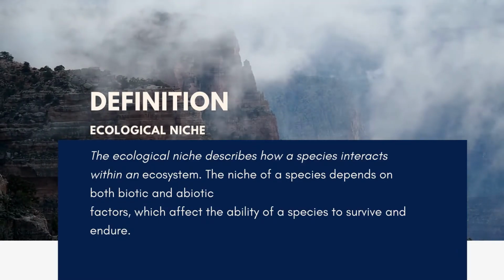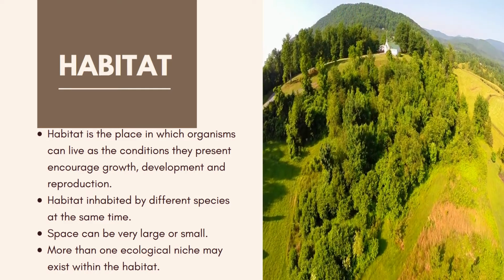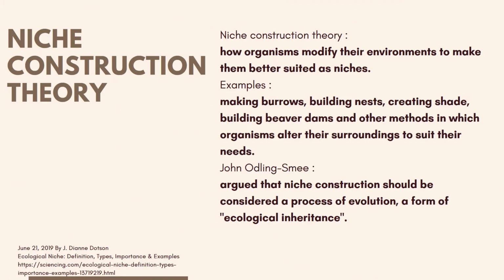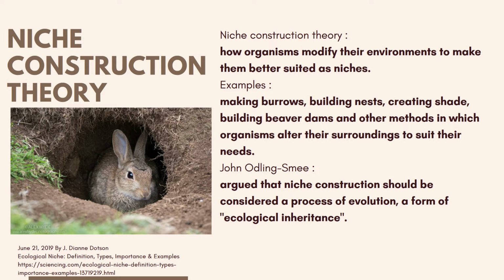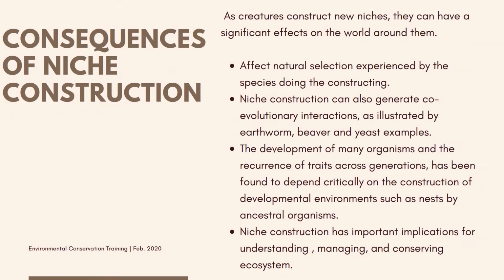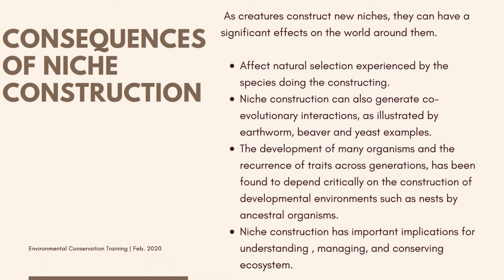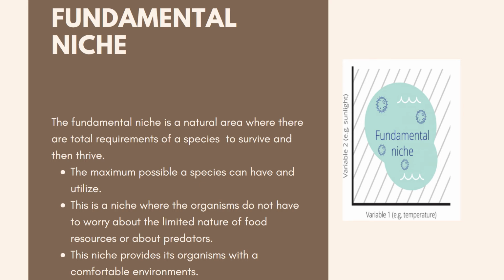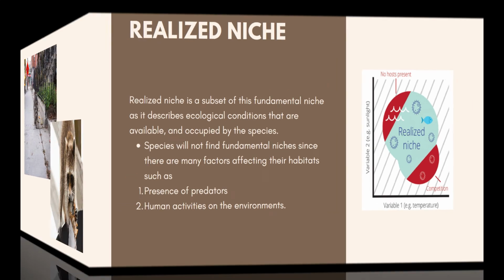BIO464 NICHE CONCEPT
NUR IRDINA BINTI MOHD SYAHIR

AS2291A
DR. FALAH BIN ABU

This is a video entitled Niche Concept and are made for assignment purpose.